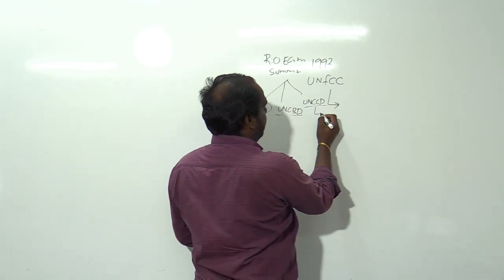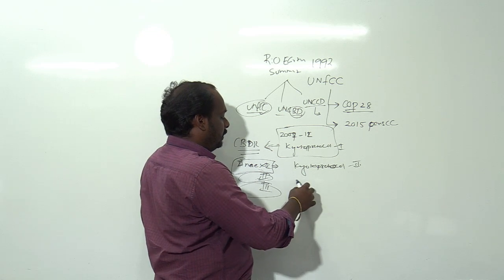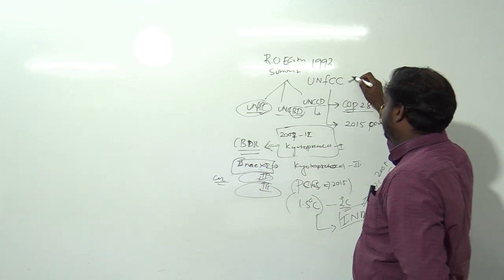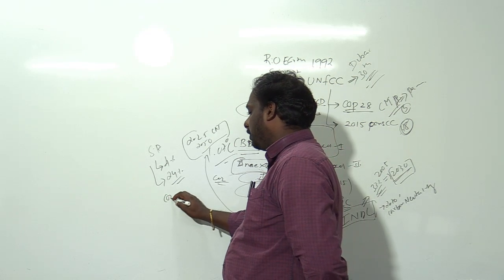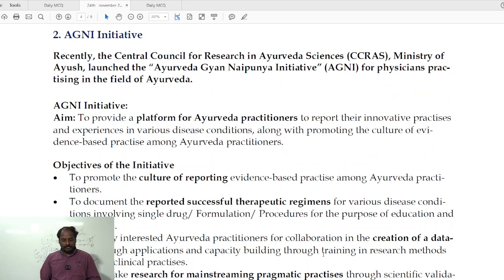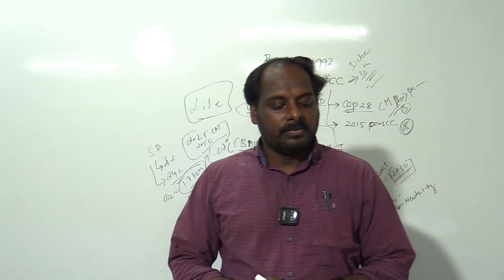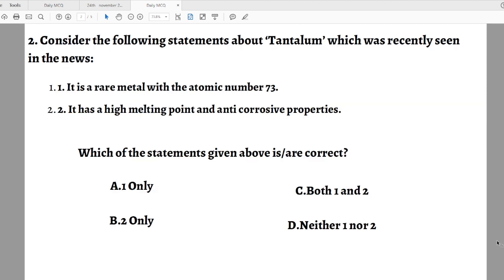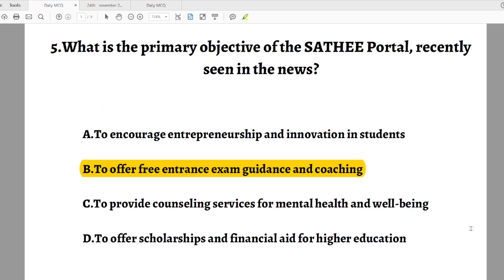Daily News Analysis | 24th NOVEMBER 2023 | THE HINDU NEWSPAPER ANALYSIS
NATIONAL  INSTITUTE FOR CIVIL SERVICES
                                      DILIGENT HAND WILL RULE

COMPREHENSIVE COVERAGE OF :THE HINDU,INDIAN EXPRESS,PIB,AIR,
ECONOMIC & POLITICAL WEEKLY,DOWN TO EARTH ,etc.

ADMISSION  CONTACT

WOMEN'S CHRISTIAN COLLEGE JUNCTION ,NAGERCOIL